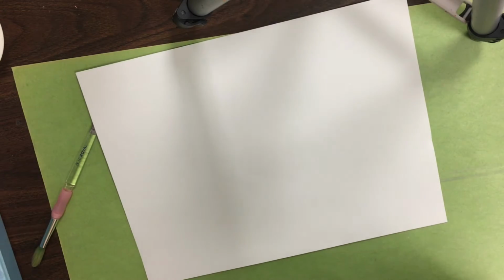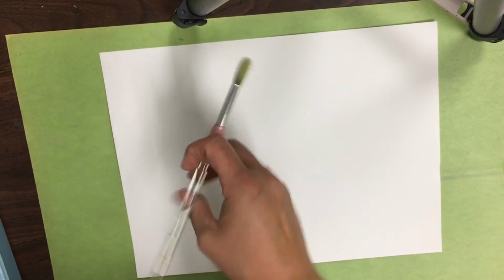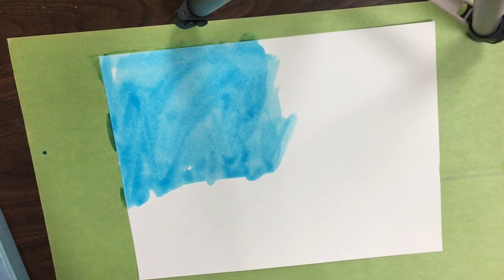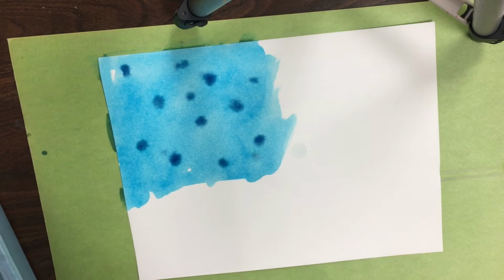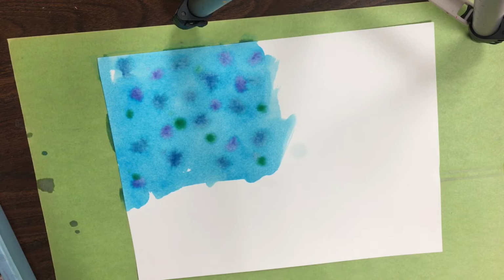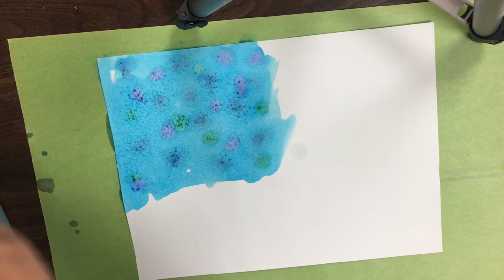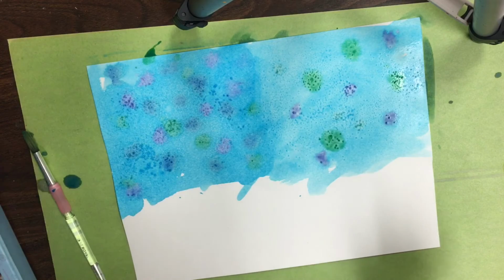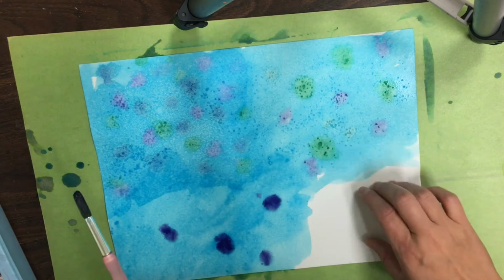Koi fish background